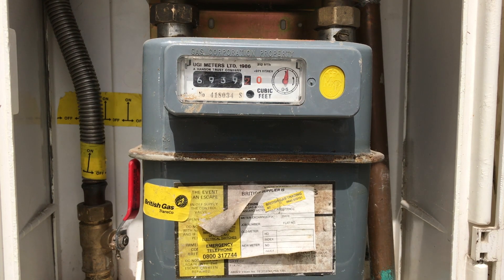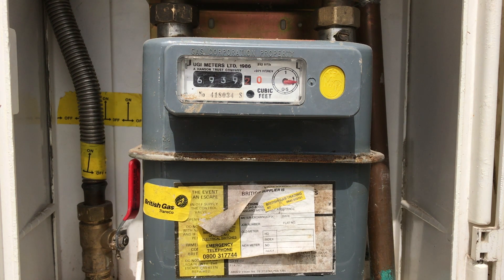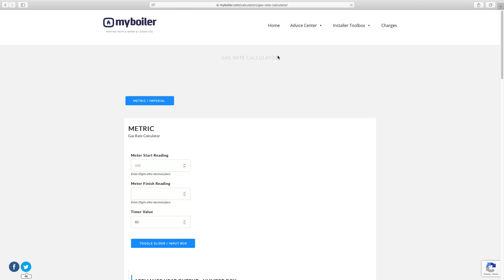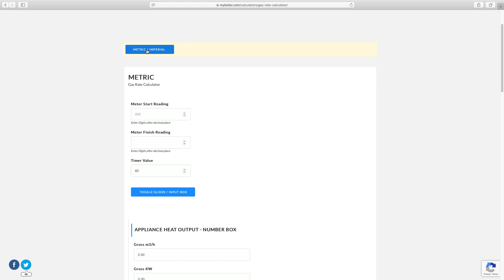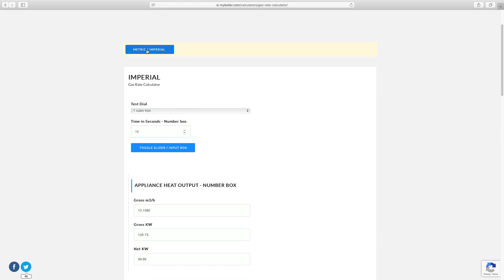How to Gas Rate an appliance using an Imperial Gas Meter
This video is about how to Gas Rate and appliance using an Imperial Meter. Once you have obtained the time in seconds enter into the calculator.